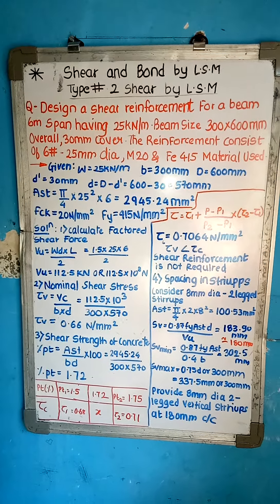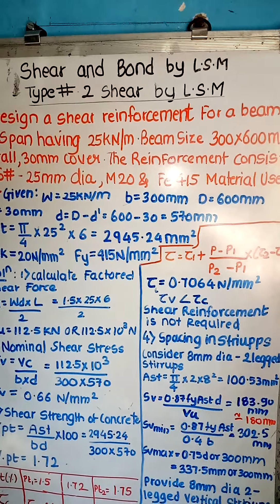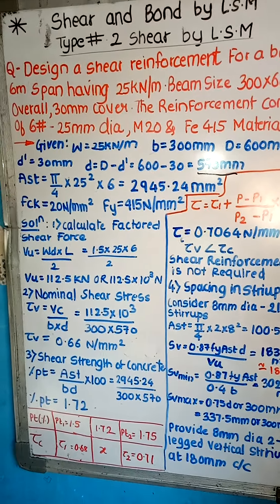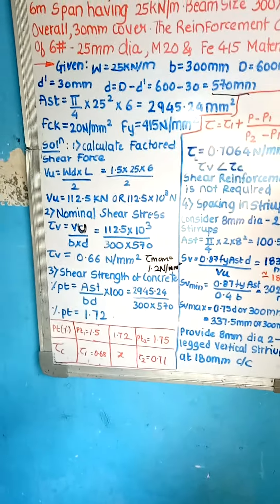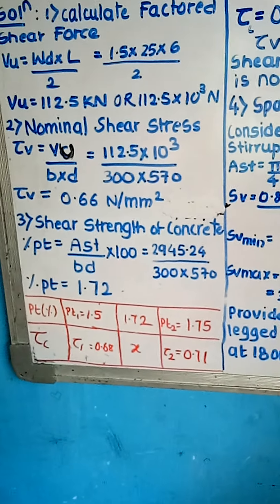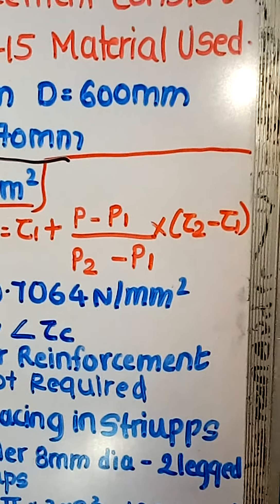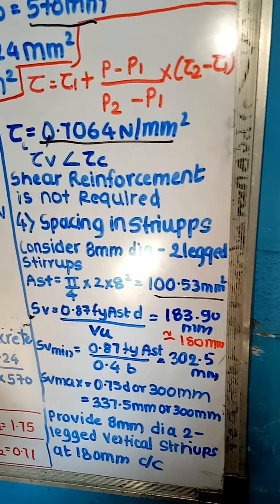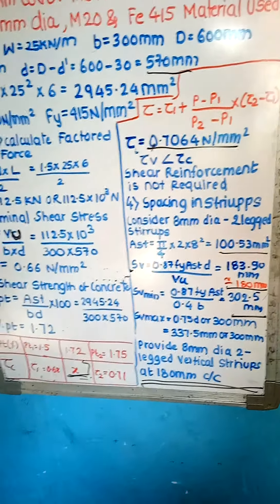DRS (Shear and Bond Type-2 Shear) part-2